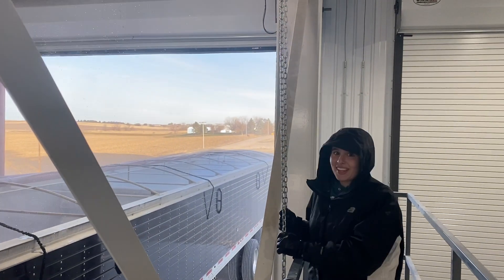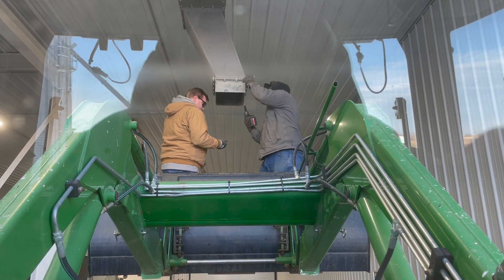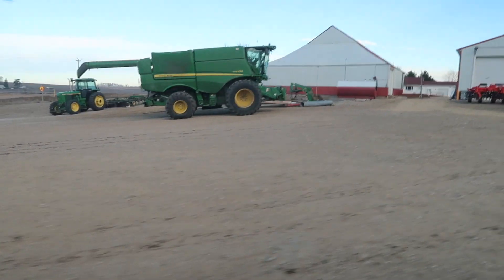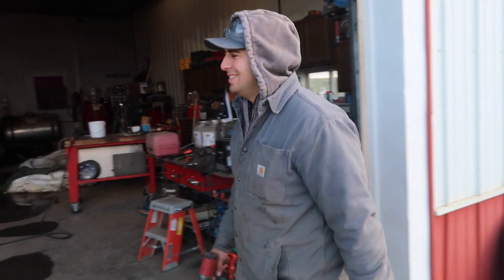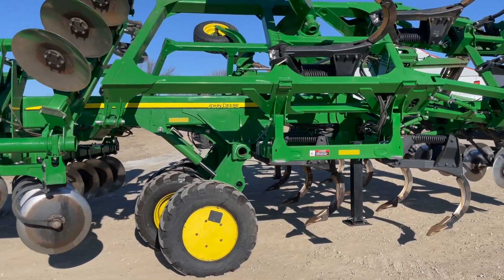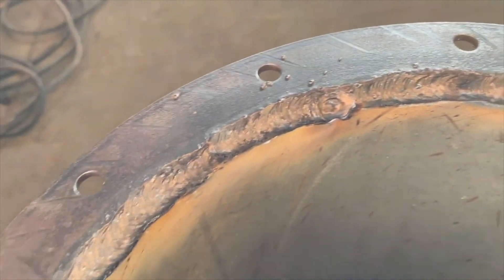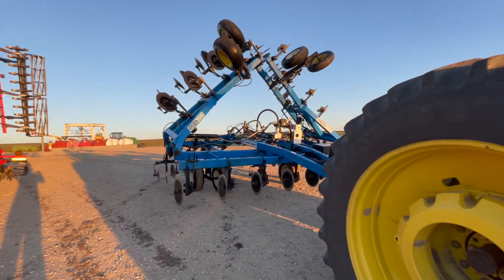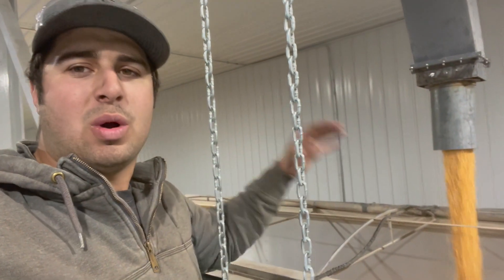Full Day Of Washing | EPIC New Overhead Bin Spout!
We got 3 implements washed and put away today! Mustard rigged up a really nice spout for the overhead bin so we don't keep spilling corn.